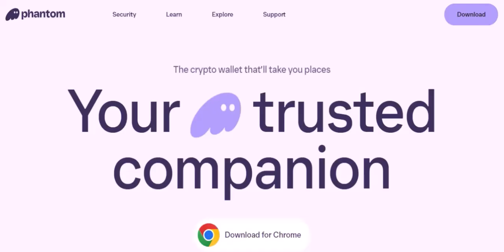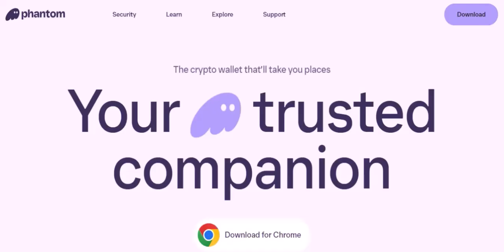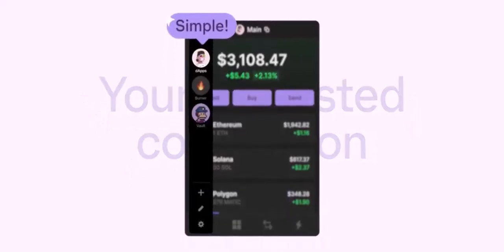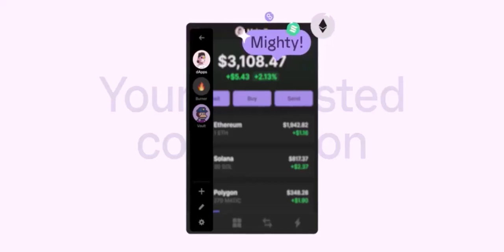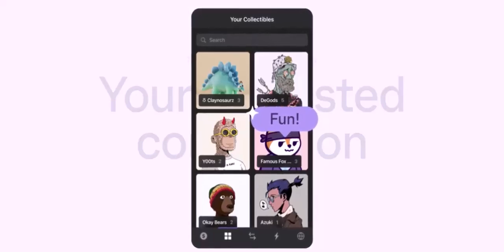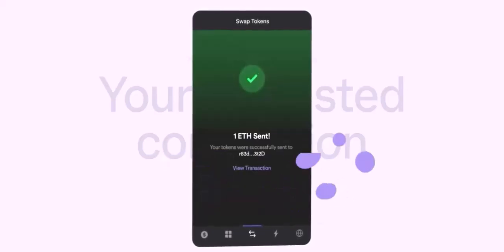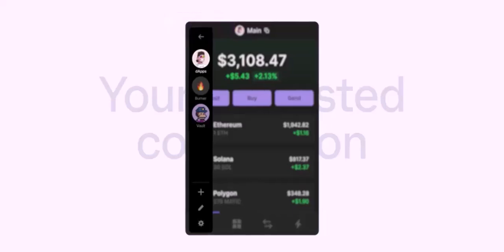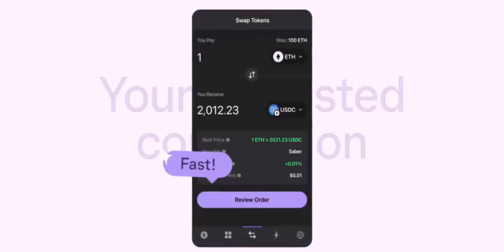How does the Phantom app work?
In this video we dive into the deep about  How does the Phantom app work   ,